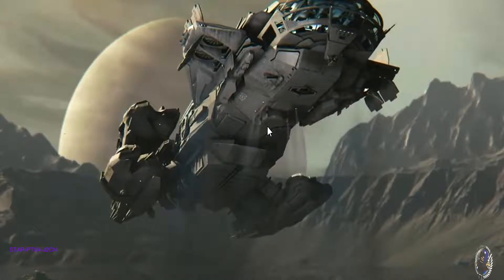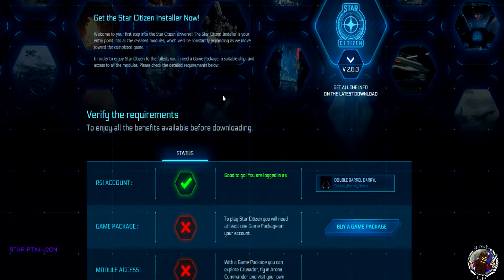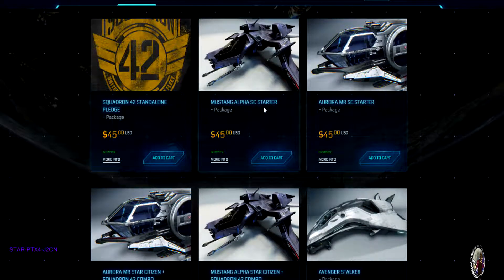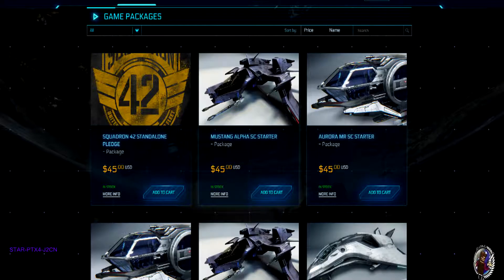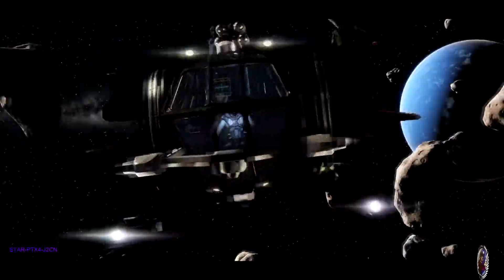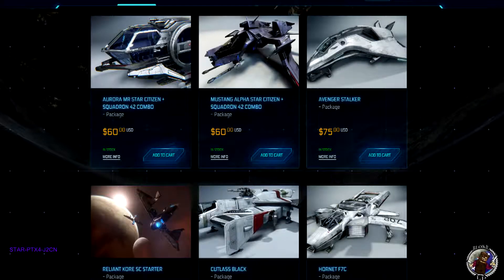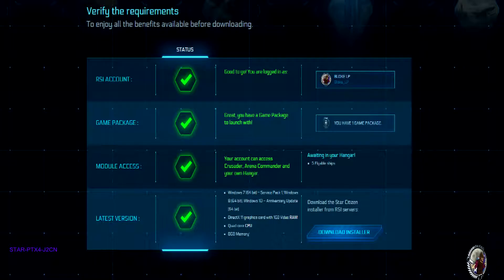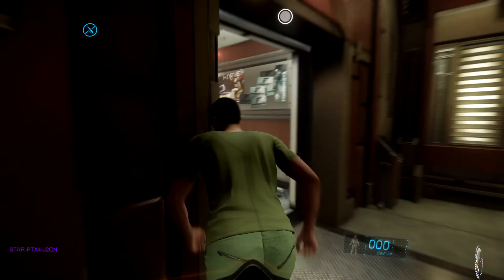Star Citizen: Getting Started Part 1. How To Enlist.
Hi Guys My name is Bloke
If you are new to this Game and would like to register an account please use my referral code it will cost you nothing and you will get an extra 5000UEC added to your account, it is when you pledge for the game then Im given a recruitment point for some small rewards.

The First-Person Universe
An unprecedented chance to live your own deep space adventure! Star Citizen places you in the middle of a living, breathing science fiction universe populated with friends, enemies and the unknown.

You decide how to make your way in the galaxy, whether you’re a simple merchant trader, a fearsome pirate or a badass mercenary… and anything in-between.

In Star Citizen, you control your destiny as you inhabit a world with an unparalleled level of immersion.

YOUR CHOICES MATTER
Choose your ship, choose your profession and choose your allies! Whether you’re searching for the perfect thruster upgrade for your Hornet or smuggling ancient alien artifacts across the Xi’An border, every choice impacts how Star Citizen’s world reacts to you.

Play the character you’ve always dreamed of being and build YOUR place in the galaxy.

PLANT YOUR FLAG
It’s your world! Reserve your own corner of Star Citizen by backing to support the game during development. You’ll start off with your own Hangar and starship, along with everything you need to begin a career that could change the fate of the galaxy!

REAL RISK, REAL REWARD
Star Citizen features a fully realized death mechanic, giving exceptional weight to your choices. It’s a world where taking an additional risk might mean a windfall of credits… or your lifeless corpse orbiting an asteroid.

WHAT YOU SEE IS WHAT YOU PLAY
Every Star Citizen trailer features 100% in-engine content using actual game assets. Our aim is to show you the game we’re building, not to stun you with pre-rendered cutscenes. But with the attention to detail we’re putting into Star Citizen’s world, you’re forgiven if the two seem like one and the same!

If you guys have any Questions please ask in the comments and i will do my best to answer them, please smash the thumbs up button if you enjoyed this and don't forget to subscribe for more videos.